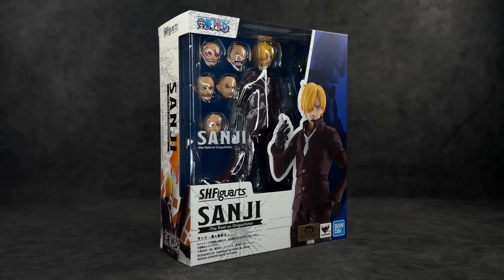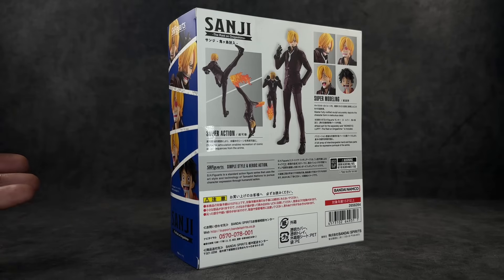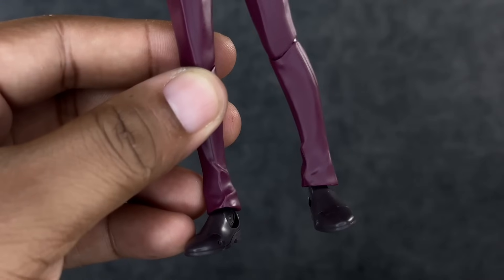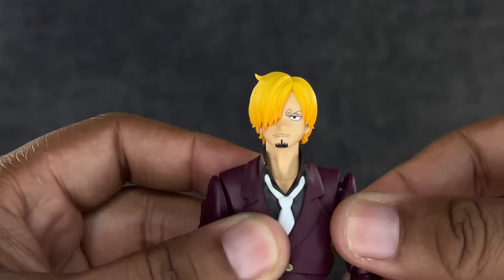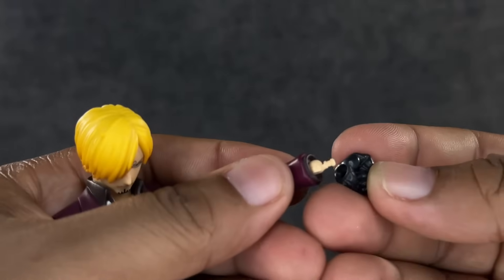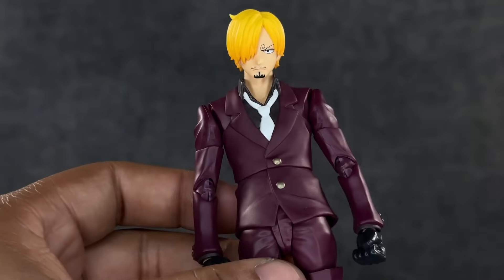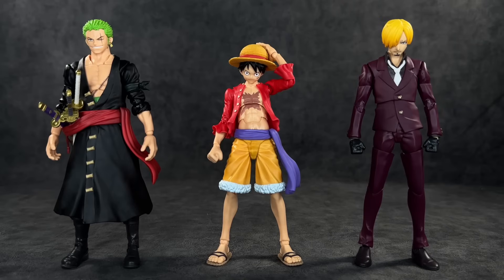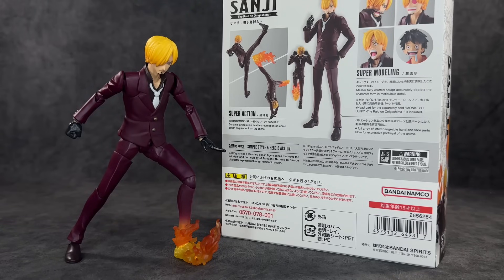SH Figuarts One Piece Sanji Wano Arc. Action Figure Review Tamashii Nations Bandai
I know I said it in the video but I mean it whenever I say that I really want to try and enjoy this One Piece line. For so many years, we have been waiting on it to return, but sad to say that it is turning out to be nothing more than a disappointment. This SH Figuarts One Piece Sanji Wano Arc. Action Figure turned out bad, and every single way that I thought it was going to be great. I had my fingers crossed, but I was sure that this figure was going to be the best of the three. Perhaps it is, but I’m not entirely sure. At this point they have all been borderline failures, winning comparison to other lines. Tamashii Nations has been doing great with all of their other action figures, so I have no idea how they ended up dropping the ball on this line in particular. This is probably the one that people are the most excited about, but sadly it doesn’t seem like there’s any effort put into it. overall this figure is a disappointment and I wouldn’t recommend it if you were just casually thinking about picking it up. I hope that you enjoyed this video and if so, don’t forget to give it a thumbs up because that always helps me out. Lastly, follow me on everything you see listed below to keep up with my activity outside of YouTube: